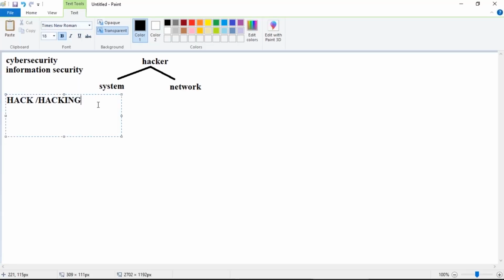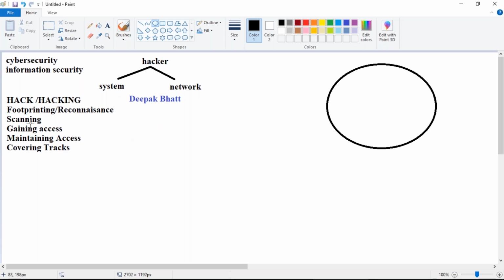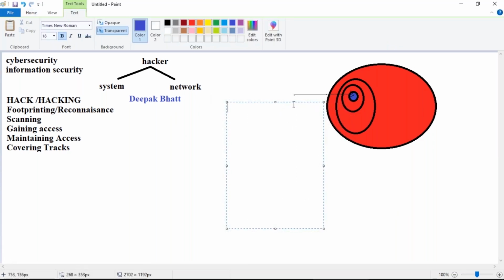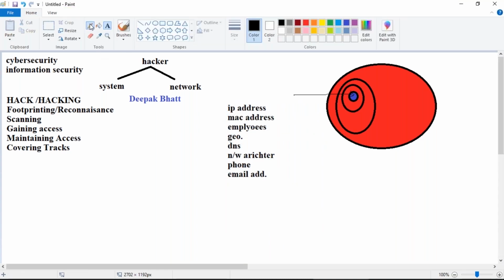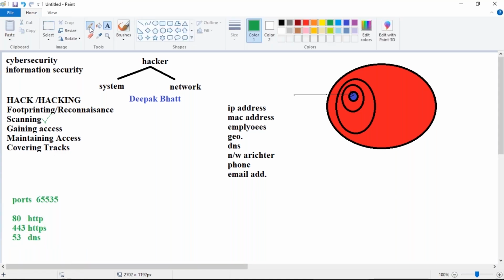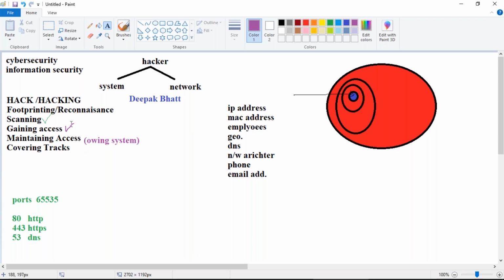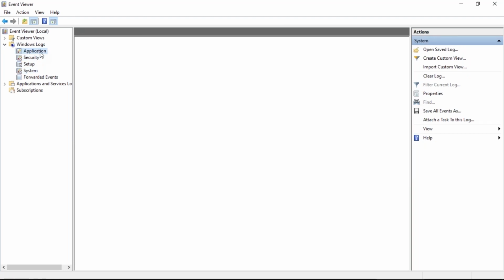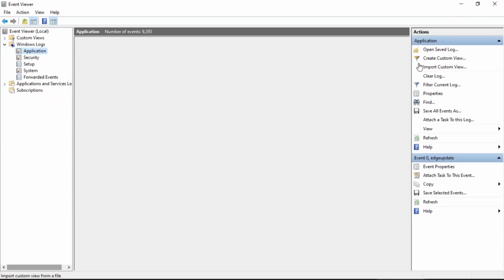Five Phases of Ethical Hacking | InfosecTrain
Finding and fully exploiting system vulnerabilities takes a great deal of time and patience. A typical penetration testing requires the ethical hacker to bypass authorization & authentication mechanisms, then probe the network for potential data breachesand network security threats.

✔️Phases of Hacking